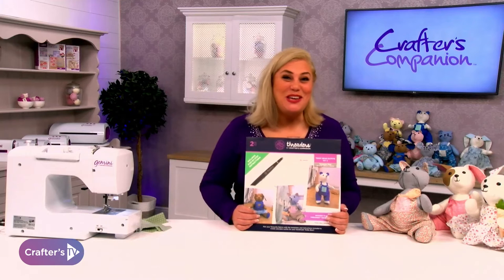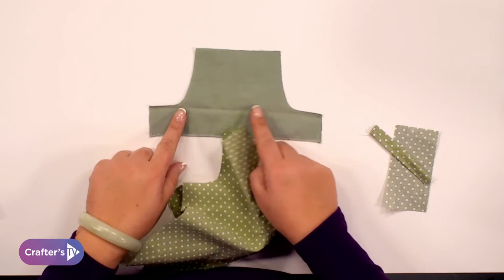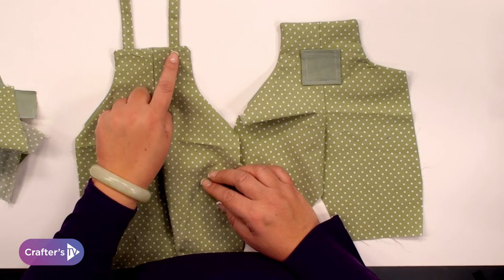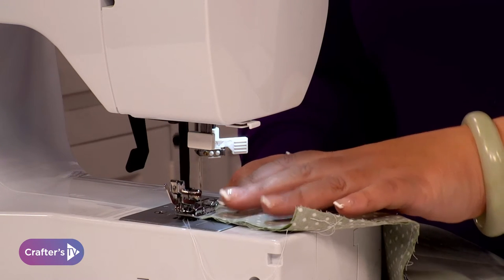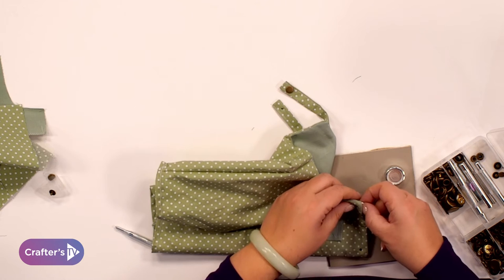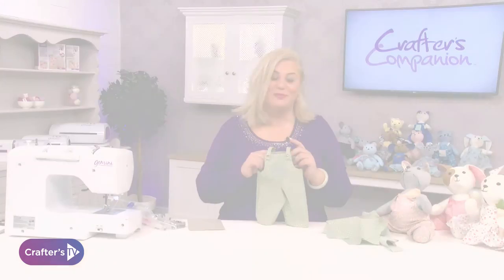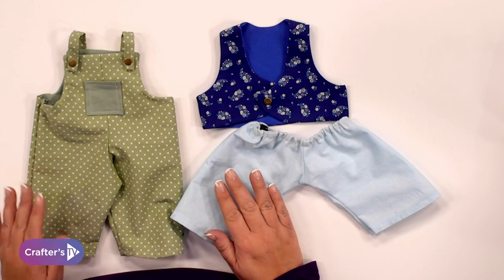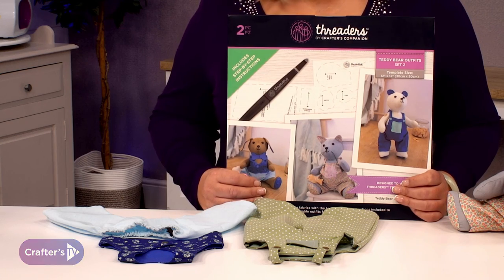Threaders Teddy Bear Outfits Stencils 2